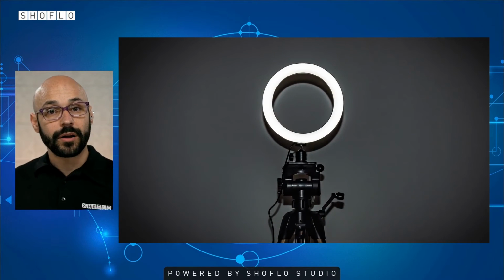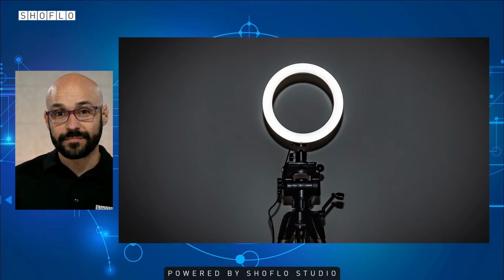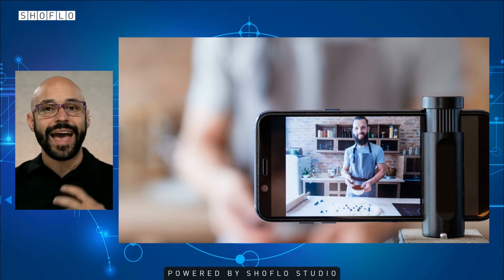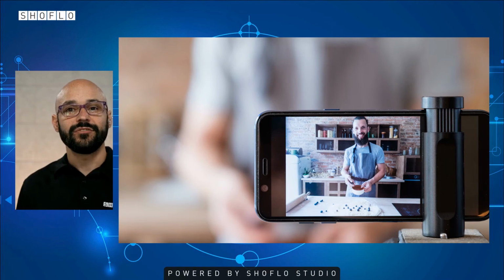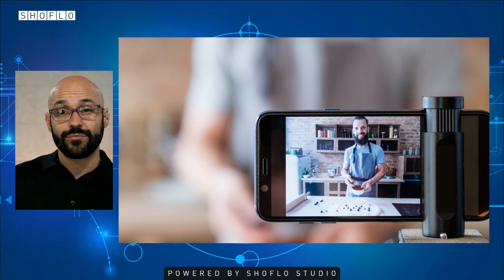Upgrade Your Live Streaming Setup | Ten-Minute Tuesdays - Episode 5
JP Chatt takes us through the proper lighting and video setups to improve the overall quality of your video on this episode of Ten-Minute Tuesday.